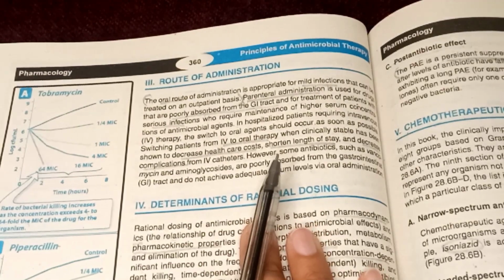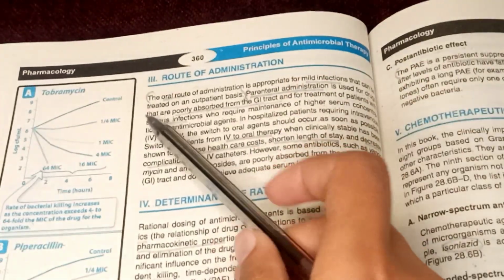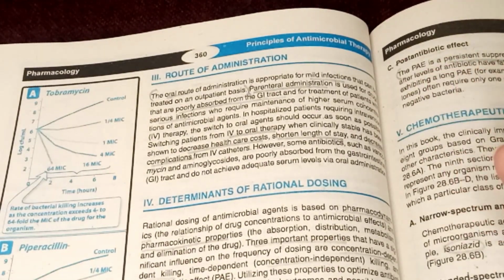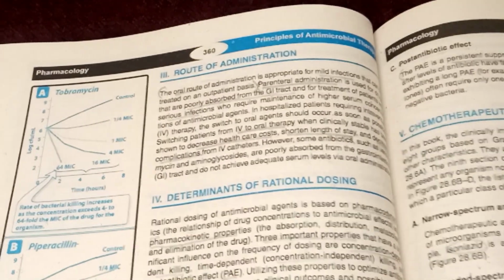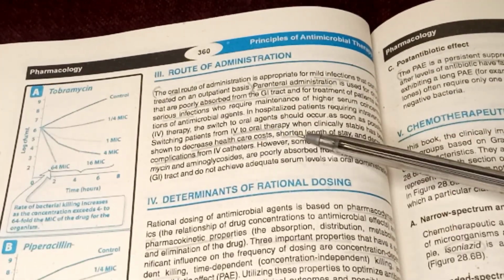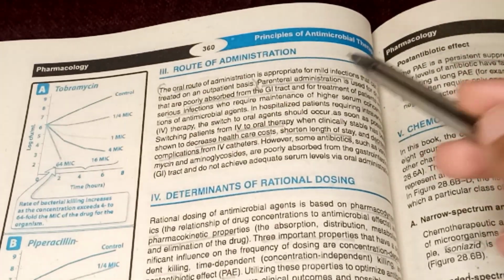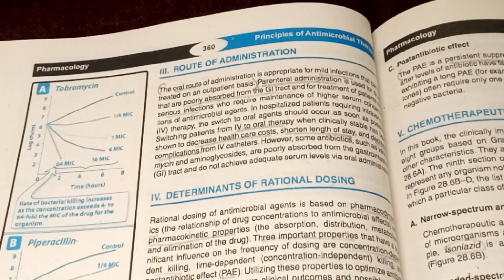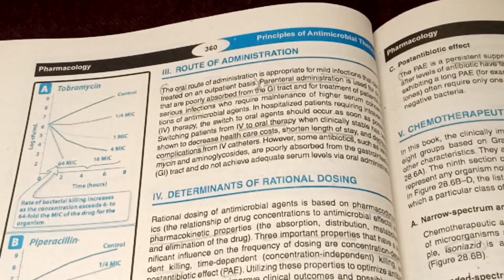Chemotherapeutic Drugs- Principles of Antimicrobial therapy (part-2 of 3)